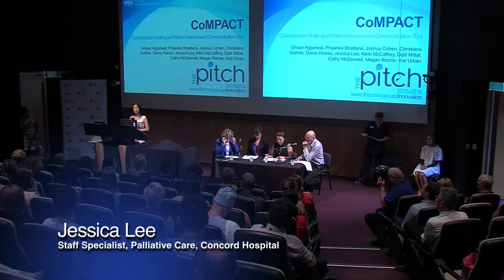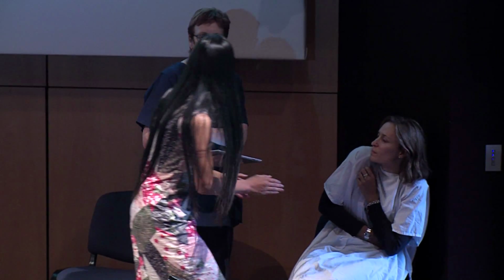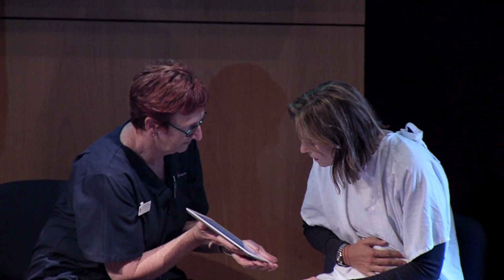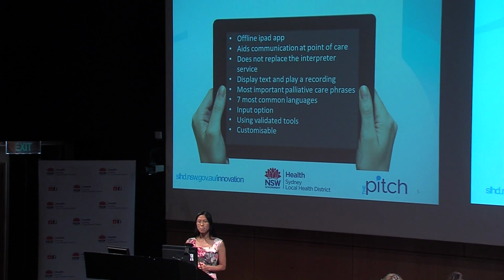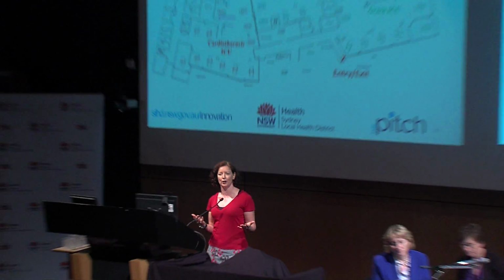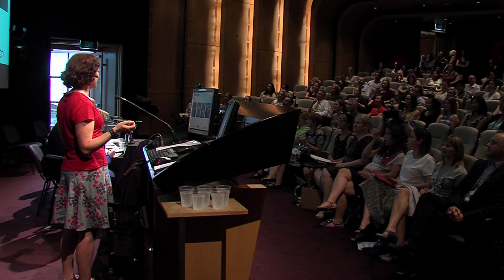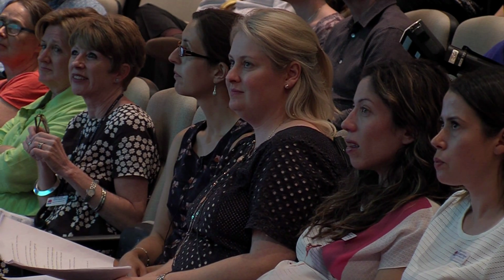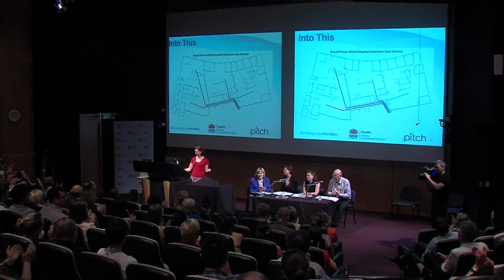The Pitch, Round Seven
The Pitch round 7 and everyone was a winner. "Compact", a tool to aid communication with non-English-speaking patients, "Walk the line" a simple answer to navigating through intensive care wards, "ECMO" data collection software, and " Labour of Love" a refurbishment of Cancer Services waiting lounge, all met their funding requests.